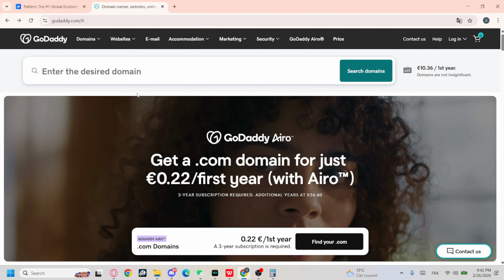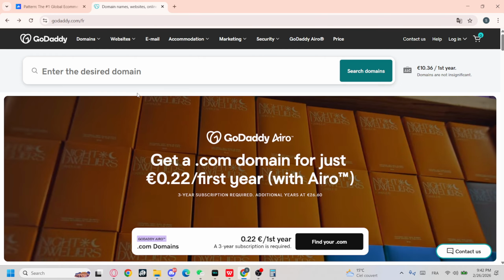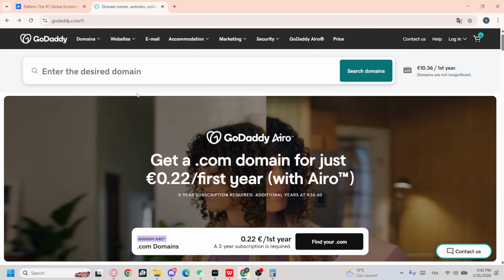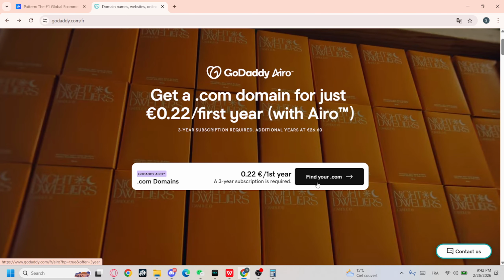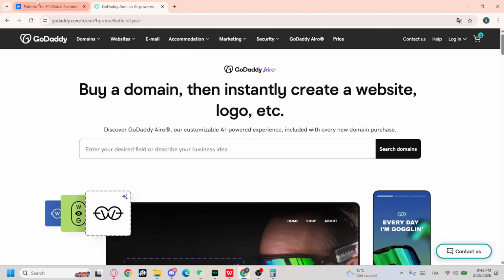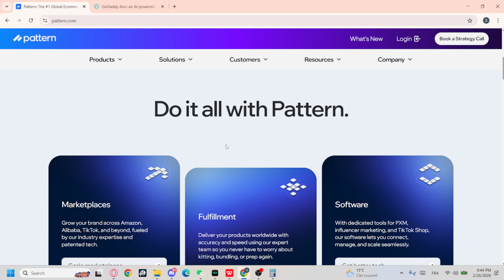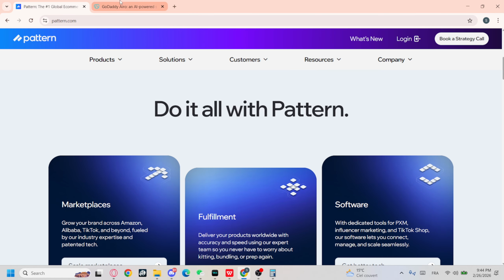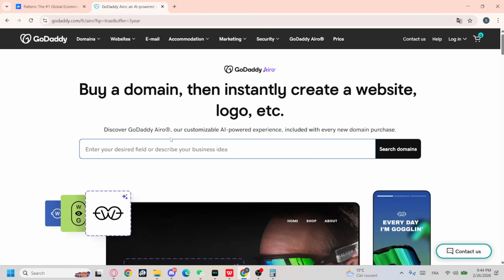How To Connect Pattern To A Third Party Domain ! Tutorial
Today we talk about connect pattern to a third party domain,pattern to a third party domain